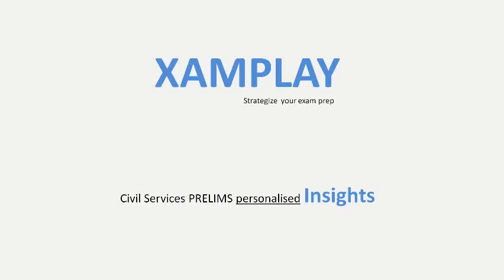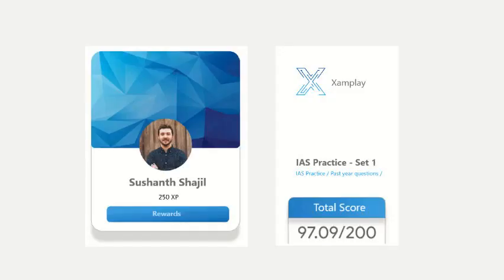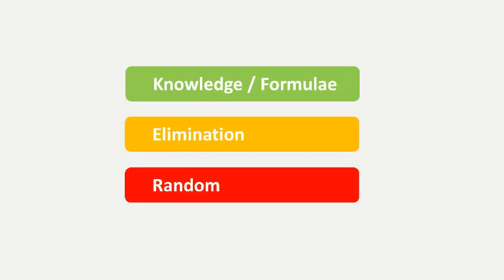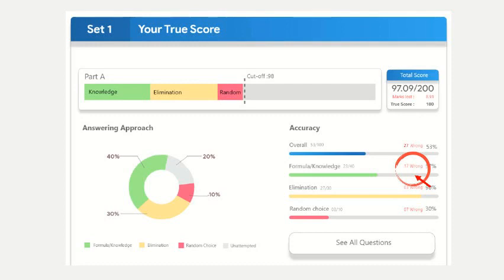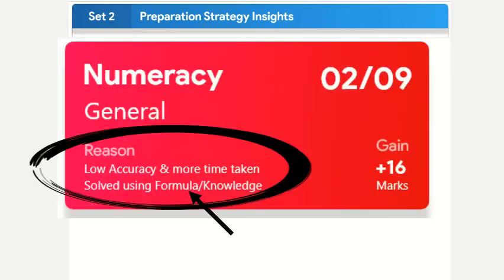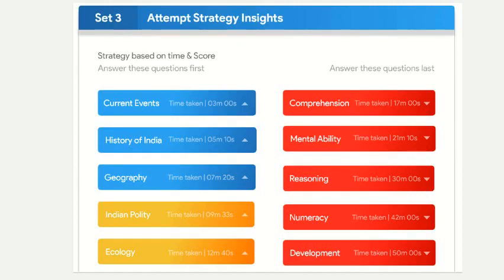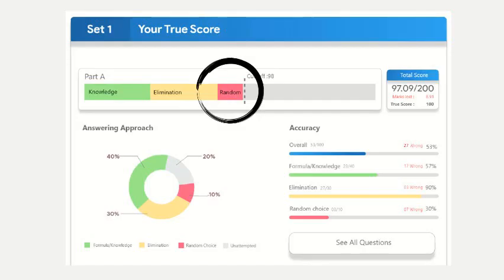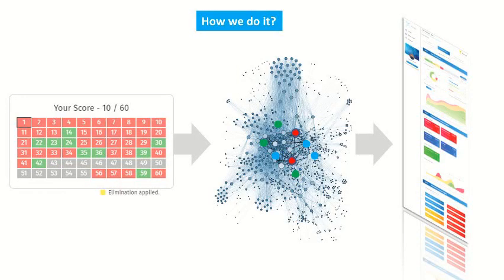Project IAS ‐ XAMPLAY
how XAMPLAY can help you strategize your IAS Exam prep through their UNIQUE reports and patented platform